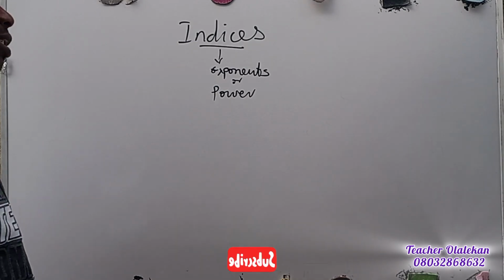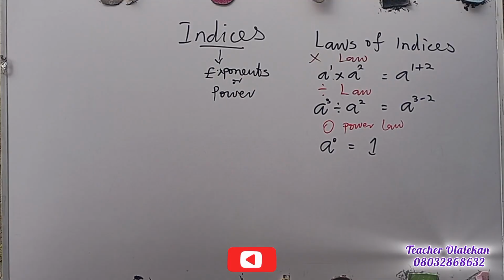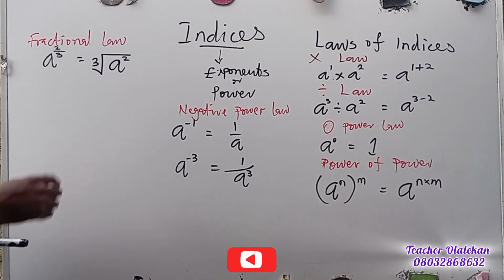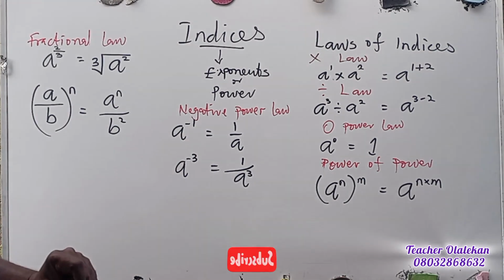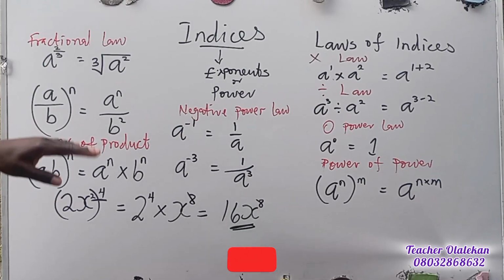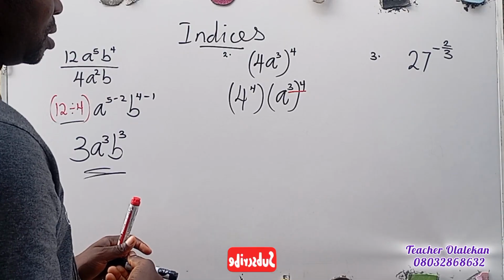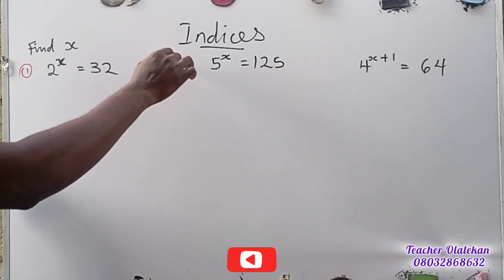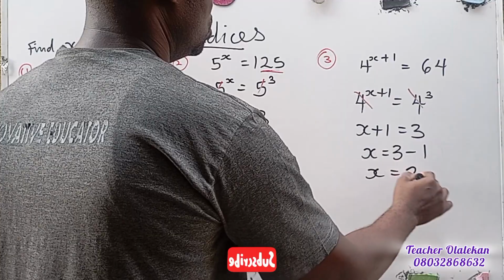INDICES MADE EASY! Learn Indices in Minutes | Laws of Indices Explained |Maths with Teacher Olalekan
Learn INDICES (Powers and Exponents) the EASY way! 🔥
In this exciting mathematics lesson, Teacher Olalekan breaks down indices step-by-step so you can understand and solve even the trickiest questions with confidence.
You'll learn:
✅ What indices are
✅ Base and index/exponent
✅ Multiplication law of indices
✅ Division law of indices
✅ Power of a power
✅ Zero index
✅ Negative indices
✅ Fractional indices
✅ How to simplify indices
✅ Exam-style indices questions
Whether you're preparing for Common Entrance, BECE, GCSE, WAEC, JSS, or secondary school mathematics, this lesson will help you master indices quickly!
🔥 Watch until the end and test yourself with the challenge!